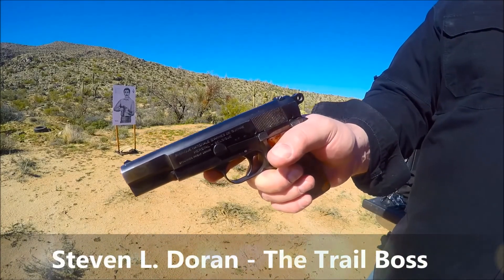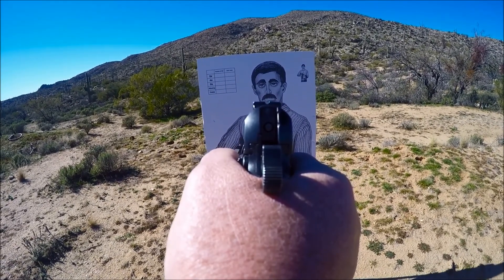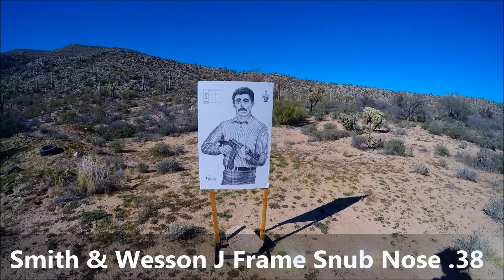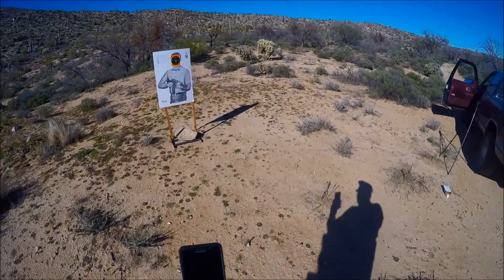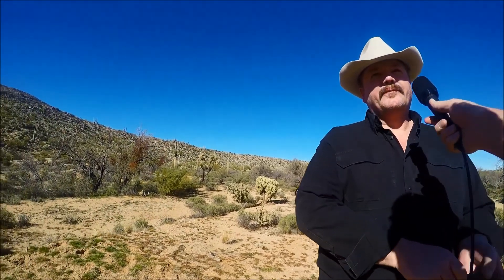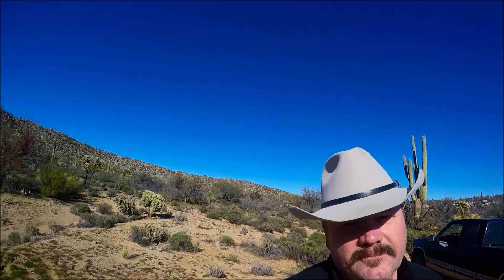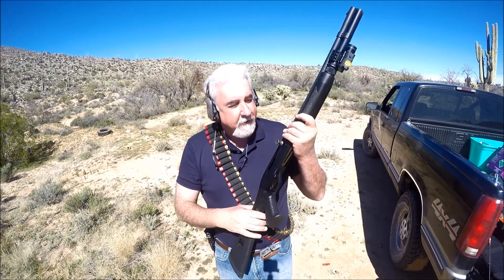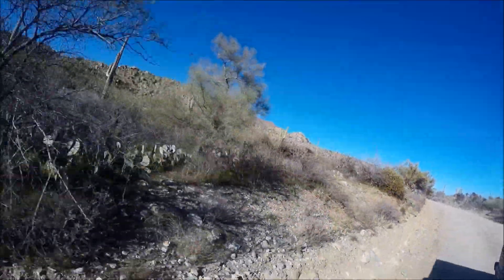[179] Point Shooting with Steven L. Doran - Trail Boss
I went out into the Arizona wilderness to take POINT SHOOTING lessons from The Trail Boss - Steven L. Doran of TrailBossTV.net